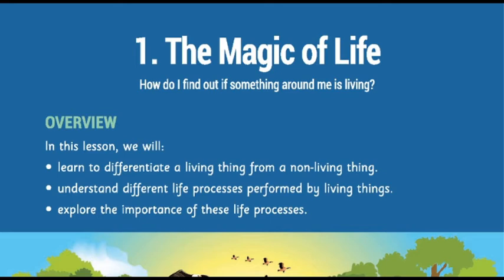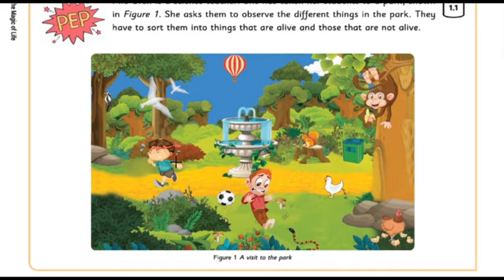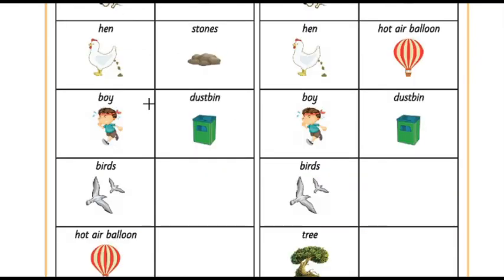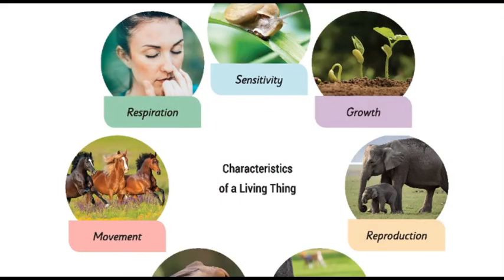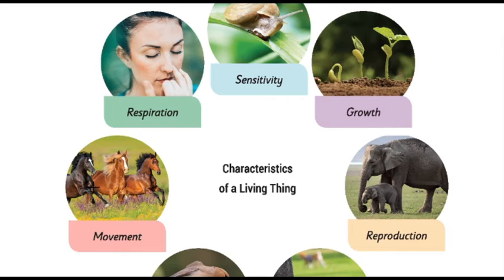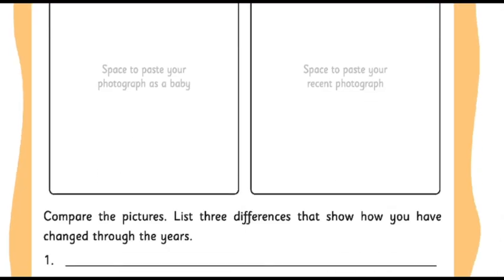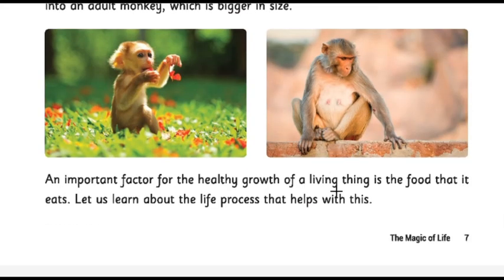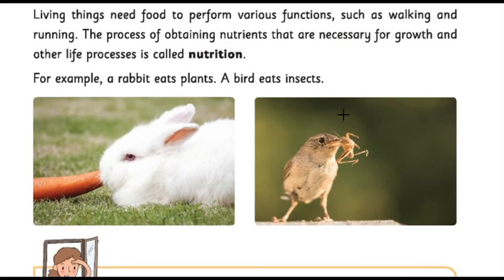SCIENCE - GRADE 3(CBSE)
Chapter - 1

The magic of life